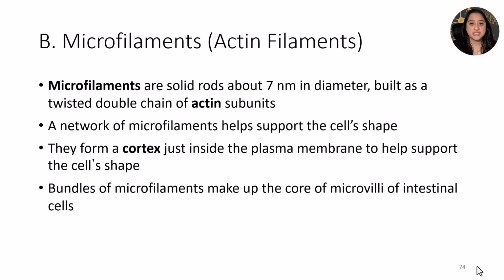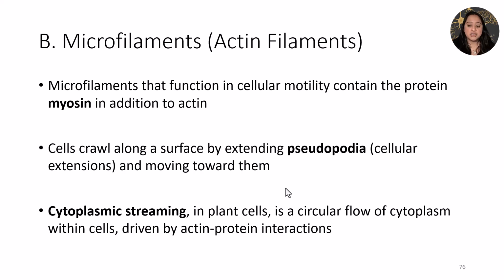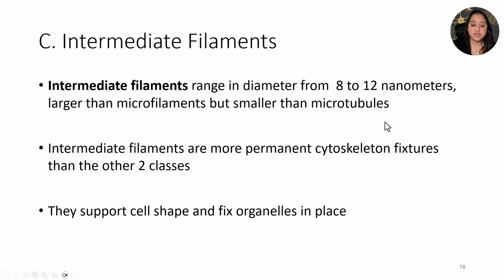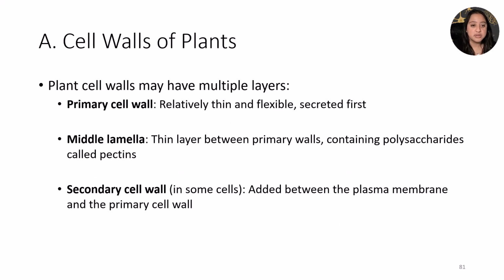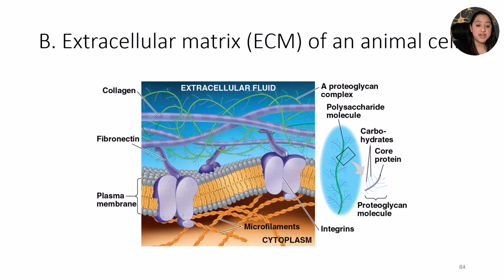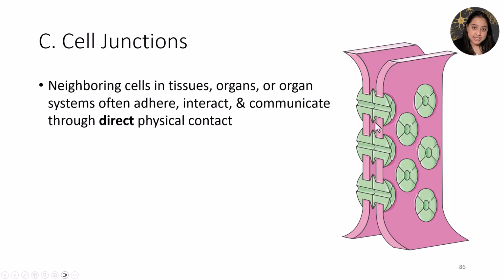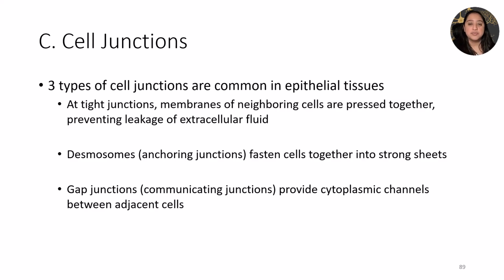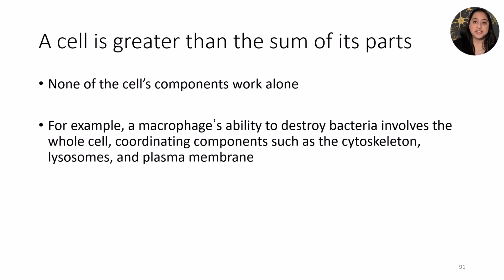BIOL 201 Lec 04 A Tour of the Cell Part 4